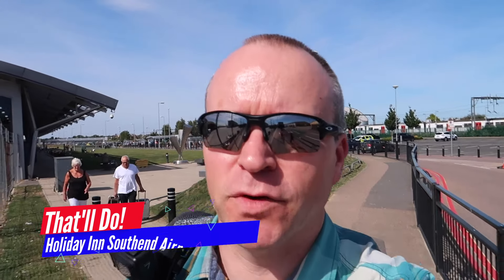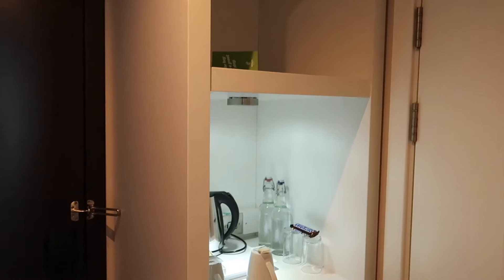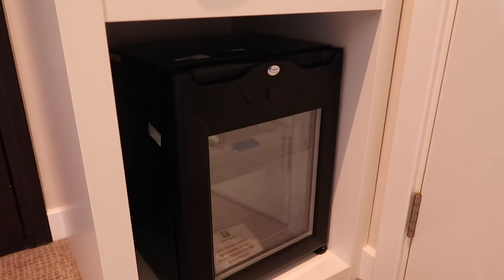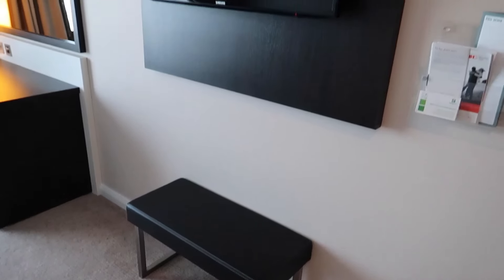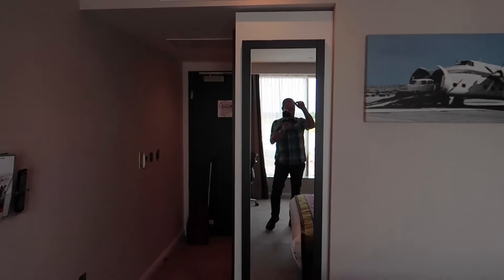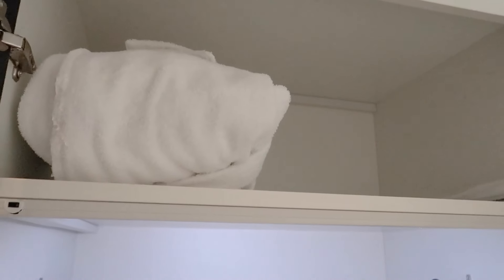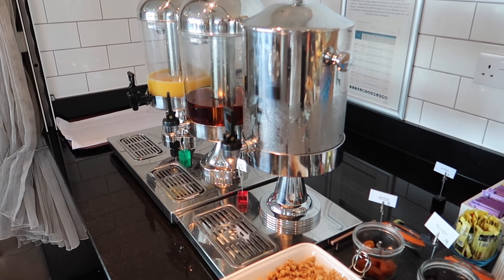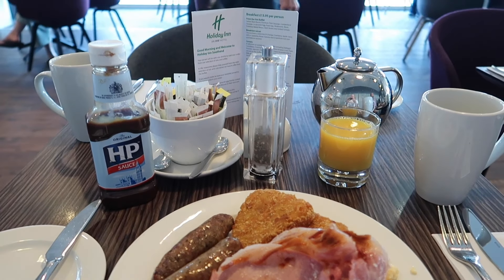Holiday Inn Southend Airport. Room tour and review.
I recently stayed at the Holiday Inn Southend Airport. Here is a quick review including room tour, dinner and breakfast.